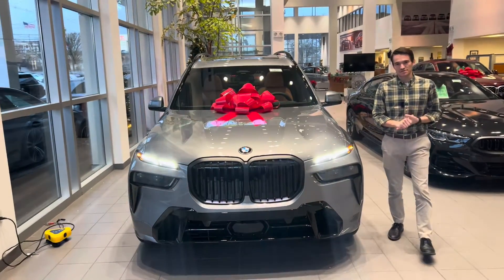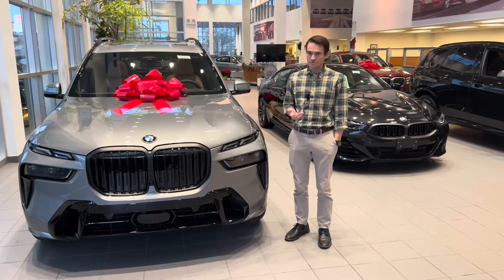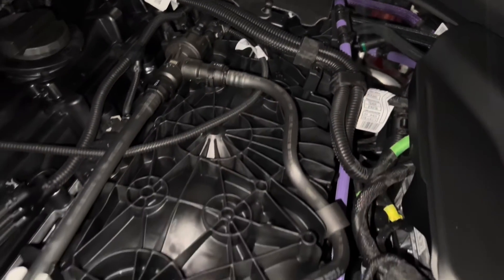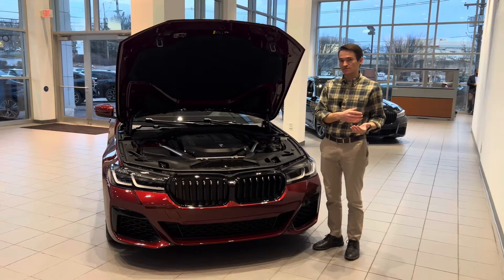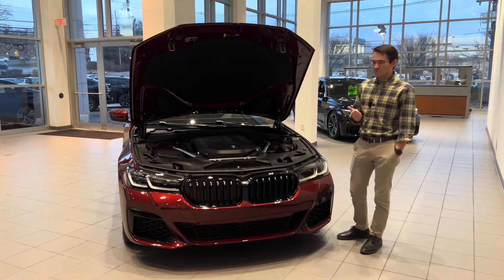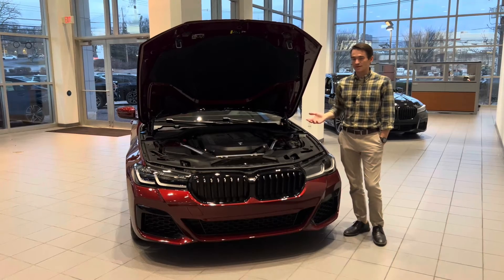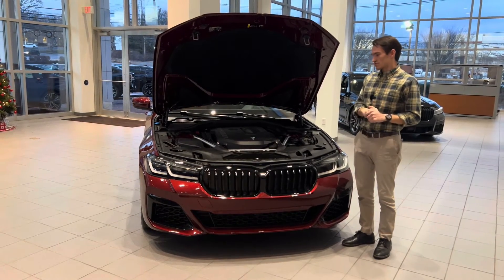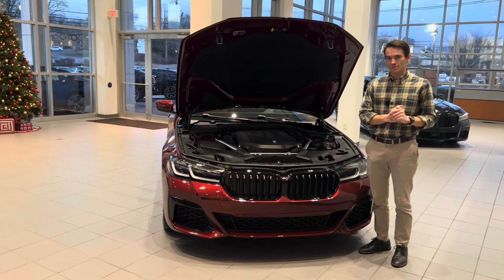Here’s Why the B58 is BMW’s Best (non-S) Turbo Inline-6 Yet! (B58 Technical Breakdown!)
In today’s video, we’re having a technical discussion on the B58! The B58 is well-loved amongst BMW enthusiasts, and for good reason. It’s powerful, reliable, robust and efficient! In today’s video, we’ll be explaining why it has all of those characteristics, as well as some of the technical specs of the engine. We’ll also discuss which models it is used in, and how much horsepower it is rated for in it’s different applications.